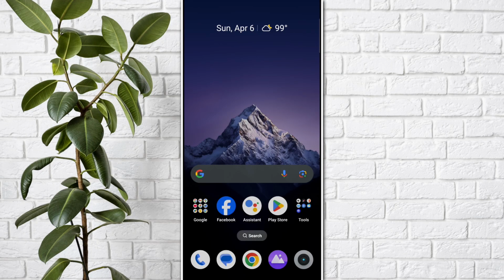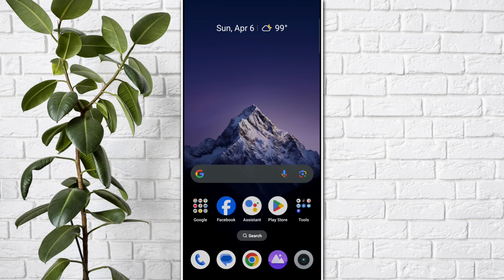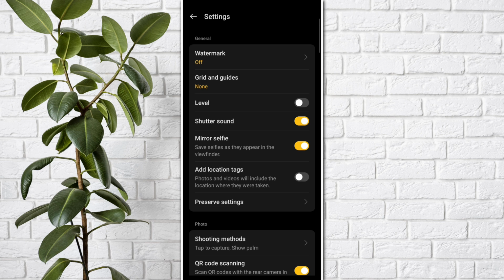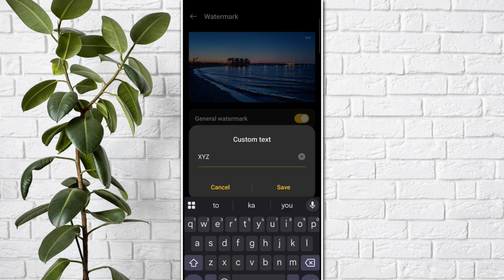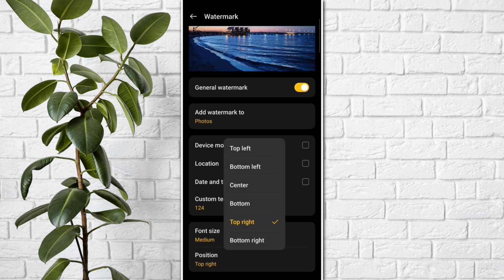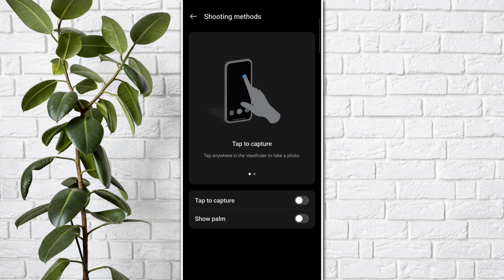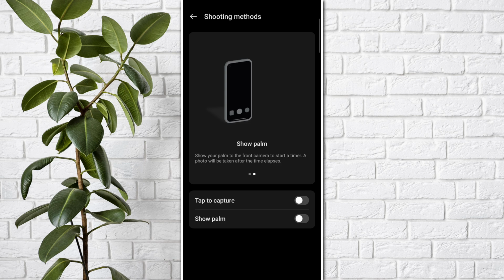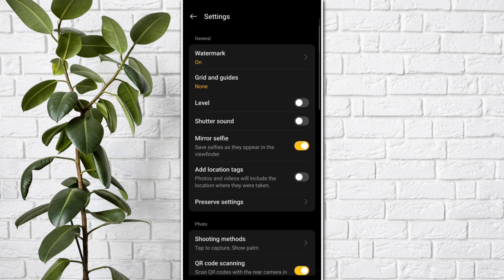How to Turn Off Shutter Sound on Android Camera – Silent Photos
Thank you! How to Turn Off Shutter Sound on Android Camera – Silent Photos

Want to take pictures without the shutter sound on your Android phone? Whether you're in a quiet place or just want more privacy, this tutorial shows you exactly how to disable the camera shutter sound on most Android devices.

🔇 In This Video, You'll Learn:
✅ How to mute the camera shutter sound on Android
✅ Different methods depending on your phone brand (Samsung, Xiaomi, Pixel, etc.)
✅ How to use silent mode or volume settings to turn off the sound
✅ Extra tips if your phone doesn’t have a direct shutter sound option

📱 Works On:
✔️ Samsung
✔️ Xiaomi
✔️ OnePlus
✔️ Google Pixel
✔️ Most Android 10+ devices

⚠️ Note: Some regions (like Japan or Korea) legally require shutter sound for privacy reasons. In such cases, disabling it may not be possible without third-party apps or workarounds.

📌 Timestamps:
00:00 – Intro
00:40 – Use silent/vibrate mode to disable shutter sound
01:30 – Turn off shutter sound in camera settings
02:15 – Device-specific tips (Samsung, Xiaomi, Pixel)
03:30 – What to do if the option is not available
04:10 – Final thoughts

Learn how to turn off the annoying camera shutter sound on your Android device with this quick and easy tutorial. No more loud clicks when you're trying to take a picture!